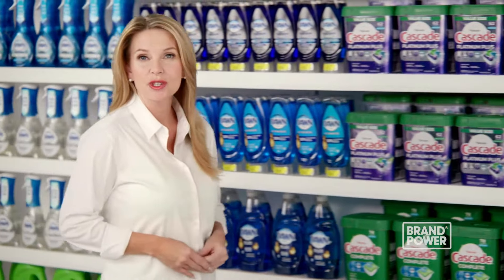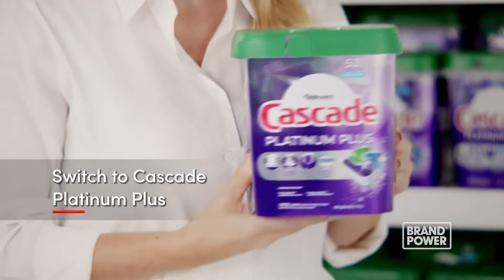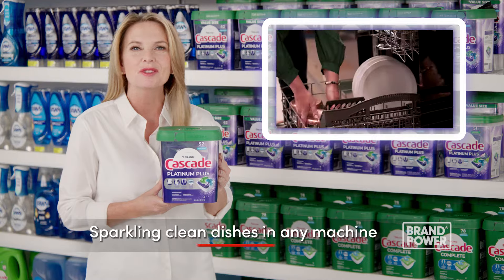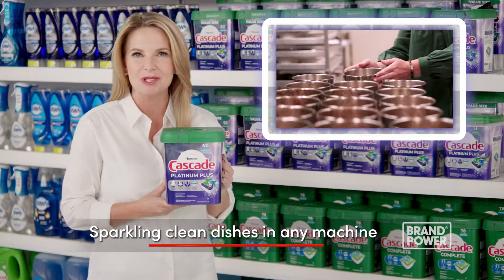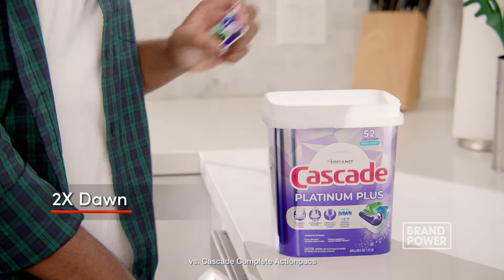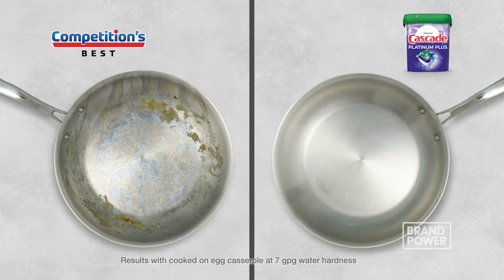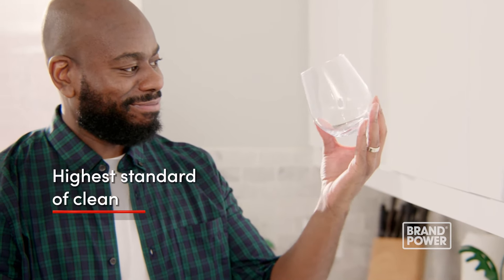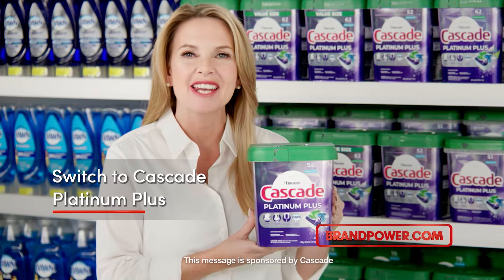Cascade Platinum Plus featured by Brand Power USA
Switch to Cascade Platinum Plus - It removes up to 100% of grease and food residue to deliver sparkling clean dishes even in older dishwashers.